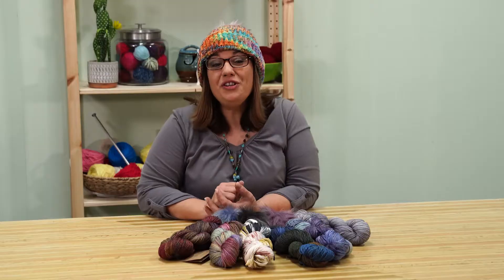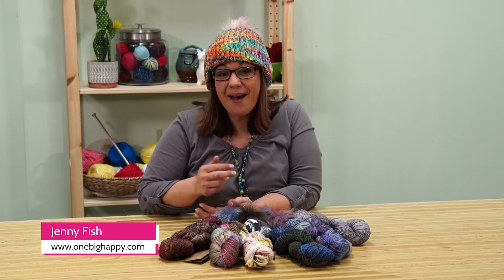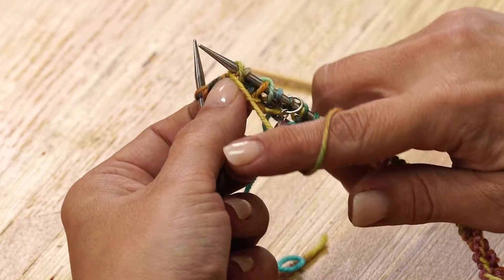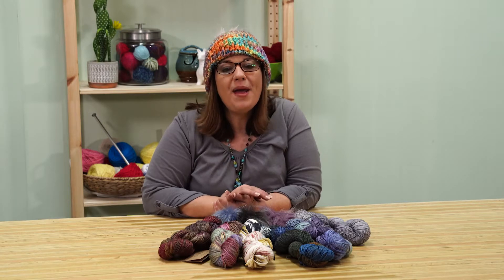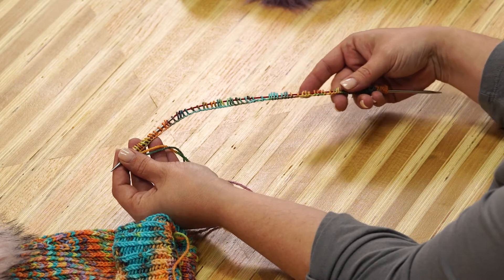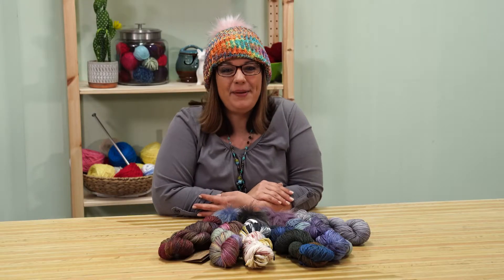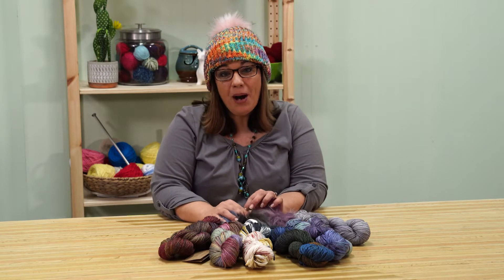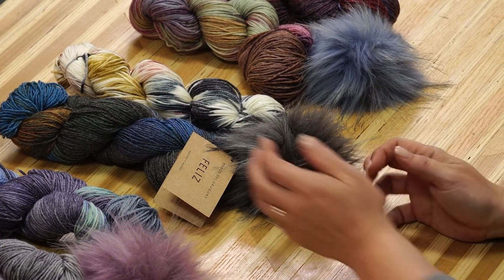Preview: Conspiring Brioche Hat Knit-Along with Jenny Fish | One Big Happy Yarn Co.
~About the Brioche Hat Knit-Along~
Get cozy fall vibes as you  knit the Conspiring Brioche Hat pattern with Jenny Fish (hat designed by Lisa R. Myers). In the first episode, you'll learn the basic brioche stitches, plus how to increase and decrease for the ribbed section. In Episode 2, see how to decrease, sew on a pom pom, and block your hat.